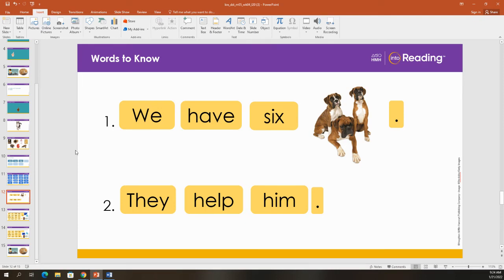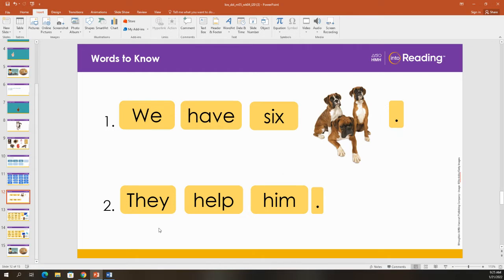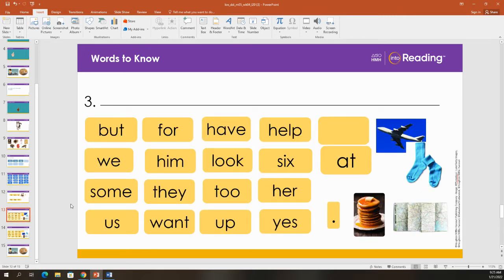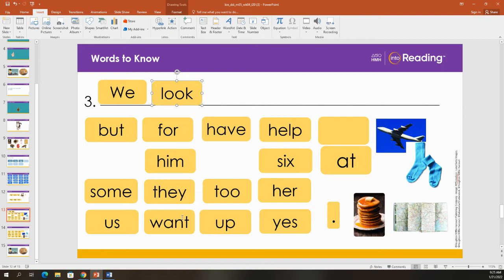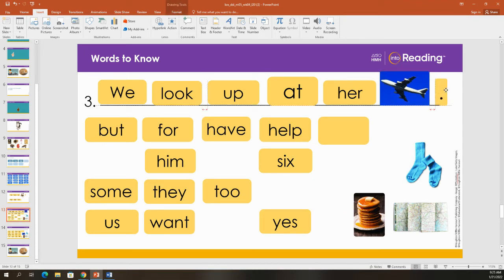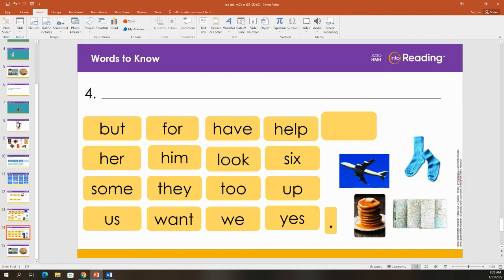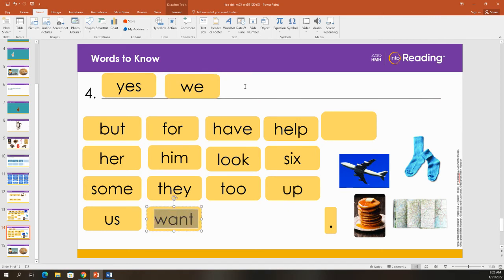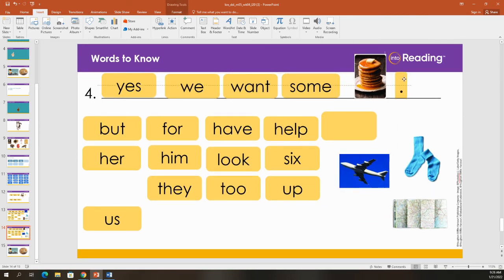Kinder ELA 5.4.5 Review Words: Build Sentences